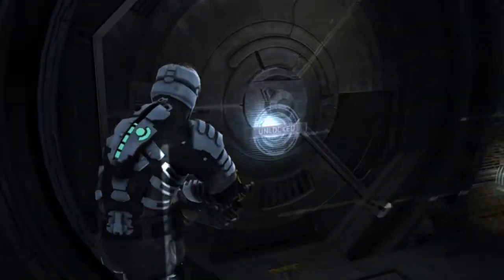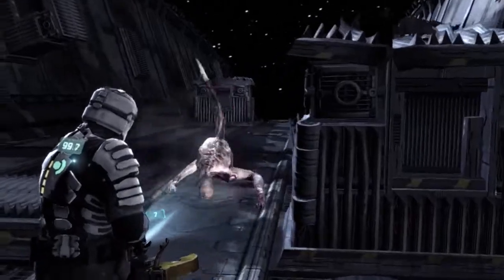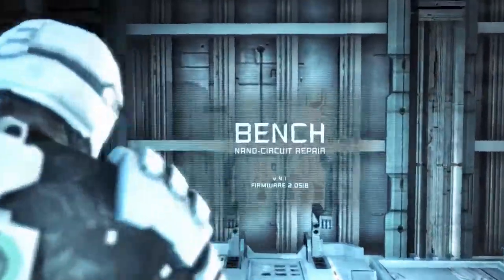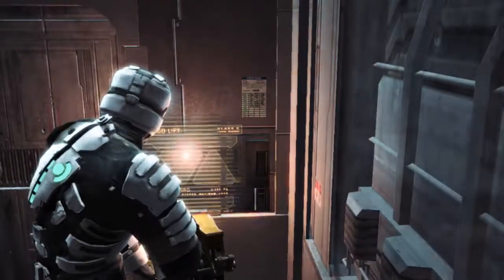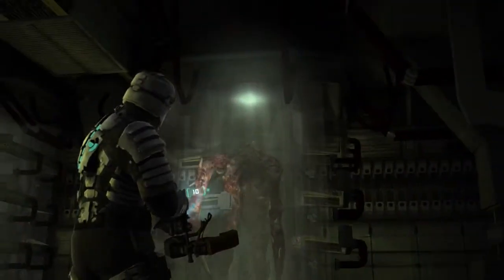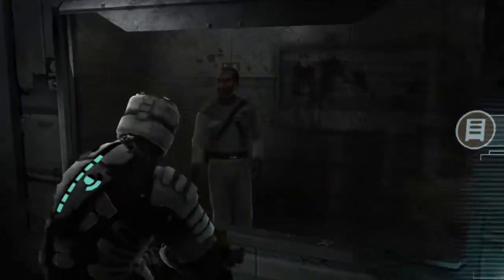Let's Play Dead Space pt 9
Here is episode 9 of Let's Play Dead Space. When we last left off, I was doing the turret section where you shoot down incoming asteroids. It's the one part of this game that I remember not liking. I spent most of episode 8 failing at it and raging. I decided that I did not want a lot of my next video to be me doing that, so I decided to beat it between episodes.